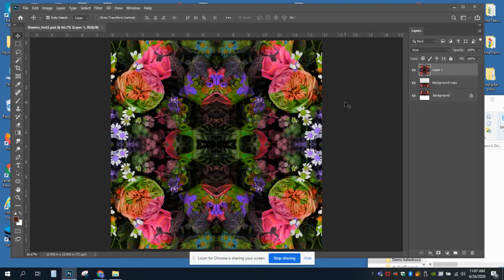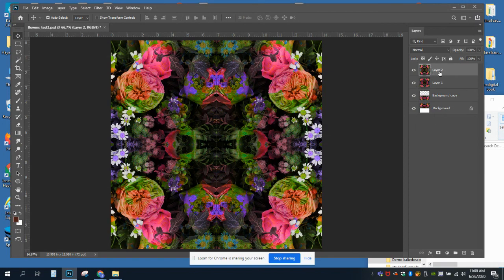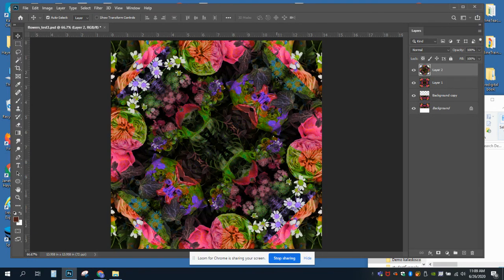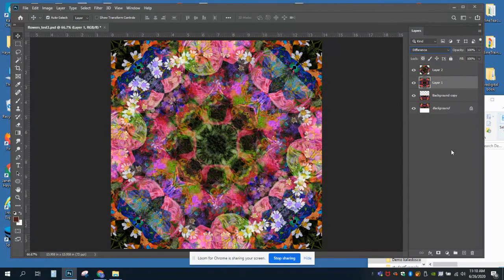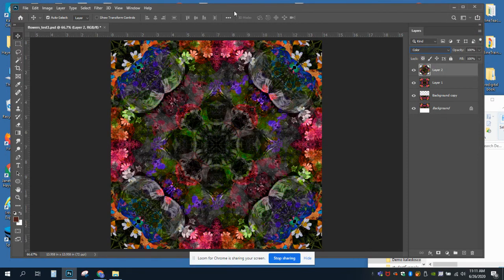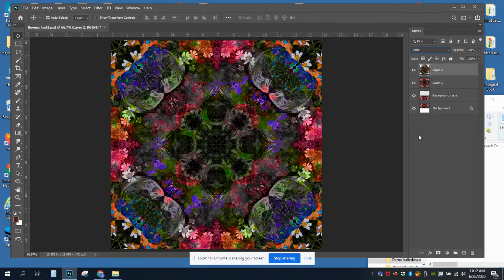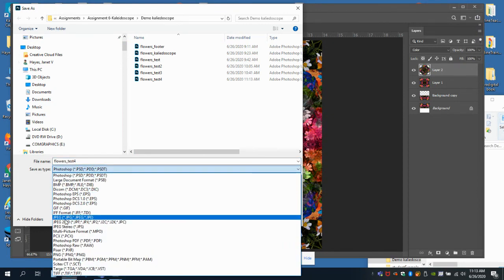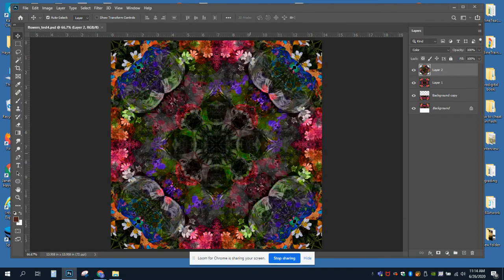KaleidoscopePart4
This is Part 4 in the Kaleidoscope tutorial in Photoshop.